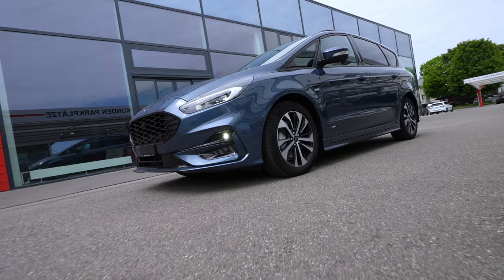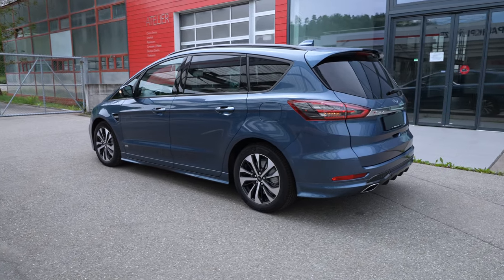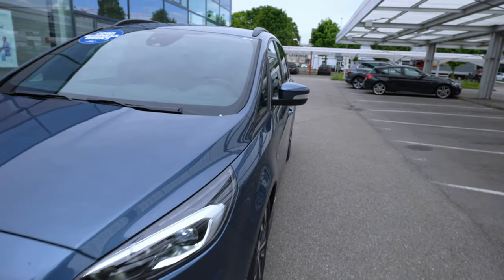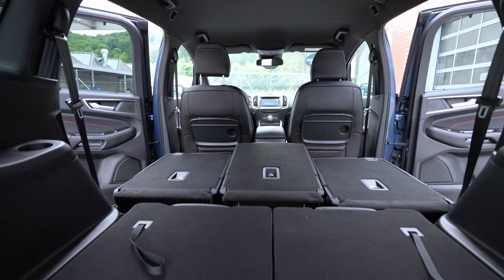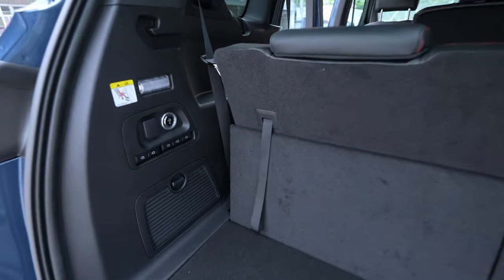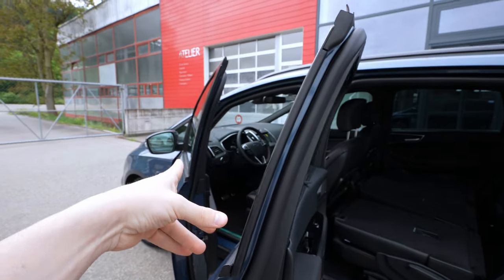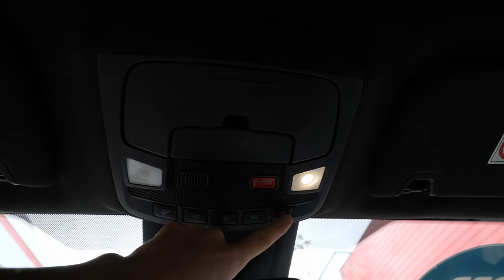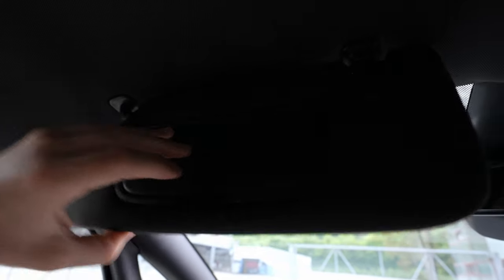New Ford S-MAX ST-Line 2021 Review Interior Exterior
✅ Ford | Th. Willy AG Auto Zentrum Bern-Bümpliz

List Price: 70.000 $
Price:  63.800 $
Version: ST-LINE
Color: Chroma Blue Metallic
8-SPEED AUTOMATIC
2.0 TDCi | 4 Cyl. Inline
190 Hp | 400 Nm
Seats: 7
Consumption : 6.2 l/100 km
CO2 Emissions: 161 g/km
Acceleration 0 - 100 km/h: 9.9 sec
Maximum speed: 206 km/h
Weight: 1809 kg
Trunk space : 285 l -964 l - 2020 l
Fuel tank capacity: 70 l
Length: 4796 mm
Width: 1916 mm
Height: 1953 mm
Wheelbase: 2849 mm
Turning circle: 12 m
Front suspension: Independent, Spring McPherson, with stabilizer
Rear suspension: Independent, spring

S-MAX and Galaxy Trend, Titanium and ST-Line models are now more easily distinguished with unique front-end designs, as are the S-MAX Vignale and the new Galaxy Vignale variant – introduced for the first time with luxurious signature specification.

New driver and front passenger seats available for S-MAX and Galaxy Trend and Titanium models can be adjusted in 18 ways for maximum support – contributing to even more comfortable journeys and earning the seal of approval from the leading spinal health organisation Aktion Gesunder Rücken e.V. (AGR) (the Campaign for Healthier Backs).

FordPass Connect on-board modem technology is also now offered for both the S‑MAX and Galaxy for the first time. FordPass Connect turns the models into mobile WiFi hotspots with connectivity for up to 10 devices, and enables new Local Hazard Information that can inform the driver of hazardous situations in the road ahead before they become visible to the driver or vehicle sensors.

“Our new Galaxy Vignale model takes first-class travel to the next level, and the connectivity delivered by our FordPass Connect technology helps make life simpler and less stressful for S‑MAX and Galaxy customers whether they’re driving, working or relaxing,” said Roelant de Waard, vice president, Marketing, Sales & Service, Ford of Europe.

Ford’s S-MAX and Galaxy models were last year enhanced to deliver even greater fuel efficiency, performance and refinement, with Ford’s sophisticated 2.0-litre EcoBlue diesel engine offering up to 240 PS; an advanced eight-speed automatic transmission option; and available driver assistance technologies including Adaptive Cruise Control (ACC) with Stop & Go functionality.

New 18-way adjustable driver and front passenger seats available for S-MAX and Galaxy Trend and Titanium variants can help provide relief for back pain-sufferers on the road, having achieved recognition from the AGR’s independent testing committee of experts from various medical fields.

To obtain the AGR seal, the seat must be able to adapt to the person in their sitting position, rather than the person adapting their position to the seat. Adjustment includes height, length and inclination, in addition to back, neck and thigh support. The four-way lumbar adjustment is controlled electronically from a switch on the seat’s side.

S-MAX – available in five- and seven-seat configurations, and Galaxy – delivering seven seats as standard, continue to offer optimised comfort, flexibility and versatility with up to 32 seating and load-space combinations, as well as innovative Easy Fold Seats for the second and third rows. The system enables each rear seat to be folded flat from a push-button control panel in the bootspace. A Power Raise function is also available for Galaxy third row seats.

Available for the Ford S-MAX and Galaxy with 150 PS and 190 PS power outputs – and with 240 PS in Bi-turbo form – the 2.0-litre EcoBlue diesel engine delivers the power, torque and driving performance of a larger capacity engine alongside the fuel efficiency and low CO2 emissions synonymous with a smaller engine capacity.Available advanced S-MAX and Galaxy comfort and convenience technologies include ACC with Stop & Go. Enabled by the eight-speed automatic transmission, the system helps drivers maintain a comfortable driving distance from vehicles ahead, including bringing the vehicle to a complete halt in stop-start traffic and automatically pulling away if the stopping duration is less than 3 seconds.